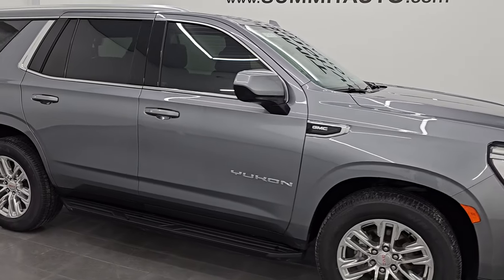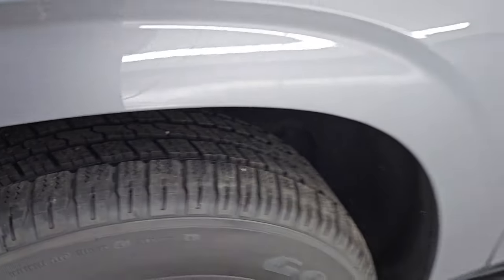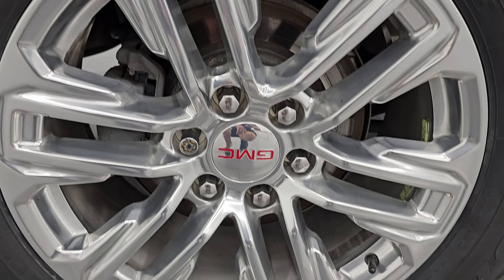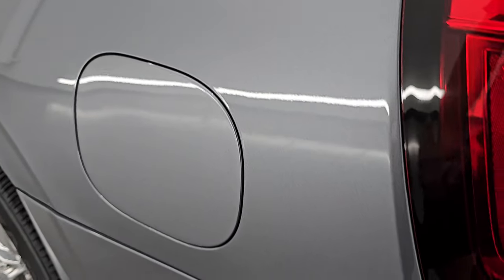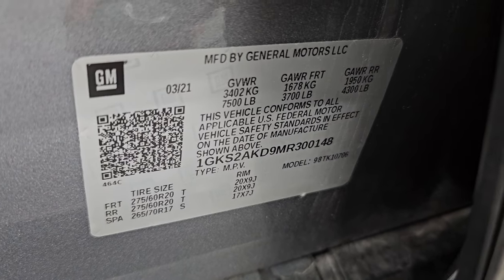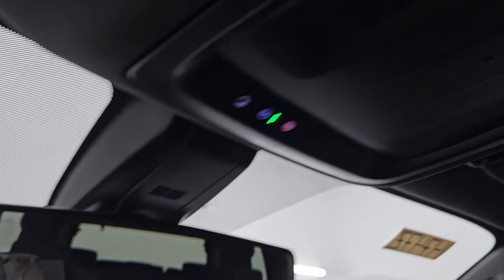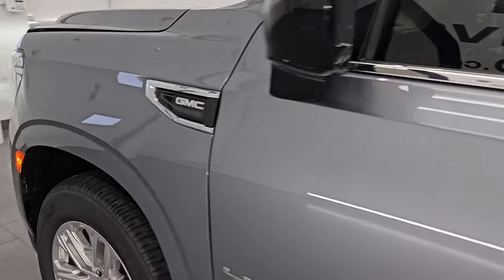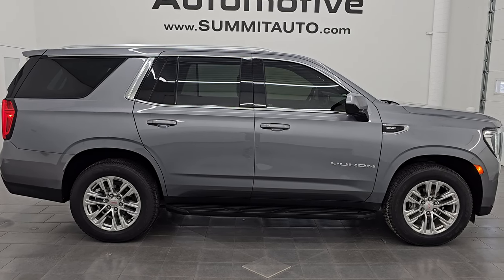2021 GMC YUKON SLE 8 PASSENGER 4X4 SATIN STEEL METALLIC 4K WALKAROUND 14747Z SOLD!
This 2021 GMC YUKON SLE 8 PASSENGER 4X4 IN SATIN STEEL METALLIC FOR SALE IN FOND DU LAC OSHKOSH WISCONSIN 54935 is the vehicle we did walk around review of today.

Thank you for checking out this video of this 2021 GMC YUKON SLE 8 PASSENGER 4X4 IN SATIN STEEL METALLIC FOR SALE IN FOND DU LAC OSHKOSH WISCONSIN 54935

STOCK: 14747Z
PRICE: $45,999
MILES: 48,706
MAKE: GMC
MODEL: YUKON
VIN: 1GKS2AKD9MR300148
LOCATION: FOND DU LAC OSHKOSH WISCONSIN, 54937 TRUCKS ON 41

CLEAN TITLE HISTORY! CLEAN CARFAX! NEW TIRES!* 5.3 Liter V8 Ecotec3 Engine, 355 Horsepower* SLE1 Package 3SA SLE* 10 Speed Automatic Transmission* 4x4 Push Button Four Wheel Drive 4WD* Reverse Backup Camera Rearview Camera* Adaptive Speed Control Cruise Control* Blind Spot Monitoring with Rear Cross-Path Detection* Forward Collision Warning System* Lane Departure Warning with Lane Keep Assist* Start / Stop Technology Start/Stop* Power Driver's Seat* Non Smoker* Black Ebony Cloth Seats* Bucket Seats* 2nd Row Bench Seating* 3rd Row Seats Bench Seating* Eight Passenger 8* Fold Flat Third Row Seats* Towing Package with Receiver Trailer Hitch and Trailer Wiring Tow Package* Power Mirrors* Stabilitrak Traction Control* 3.23 Gears* Brand New Goodyear Wrangler SR-A P275/60 R20 Tires* 20 Inch Rims Premium Wheels* Polished Aluminum Rims Premium Wheels* Four Wheel Disc Brakes* Factory Running Boards* LED Fog Lights* LED Headlights* LED Running Lights* LED Tail Lamps* Roof Rack Rails* Sonar with Front and Rear Bumper Sensors* Blind Spot and Cross Path Detection System* Easy Fuel Capless Fuel Fill* Chrome Trimmed Grill* AM / FM Radio Tuner* Sirius/XM Satellite Radio Capabilities Sirius / XM* Bluetooth, Hands-Free Phone Controls Blue Tooth* Android Auto Compatible* Apple Car Play Compatible* SD Card Slot* USB C Jack* USB Jack Portable Audio Connection* Keyless Entry with Factory Remote Start* Push Button Start* Manual Raise Rear Gate with Manual Raise Glass* Rear Window Defroster* Adjustable Height Seatbelts* Driver and Passenger Front Air Bags* L.A.T.C.H. Child Safety System* Side Curtain Air Bags SRS Safety Restraint System* 2nd Row Power Windows* Multi-Function Steering Wheel Controls* Compass, Outside Temperature Display and Mileage Display* Dual Multi-Zone Climate Control* Fold Down Rear Seats* Factory Floormats* Woodgrain Dash And Door Trim* Air Conditioning AC* Cruise Control* Power Locks* Power Windows* Automatic Headlights Autolamp* Tilt/Telescope Steering Wheel* 110V / 150W Auxiliary Power Outlet* Satin Steel MetallicVery very clean inside and out! This is one of the sharpest 2021 GMC Yukon suvs we have ever had on our lot! Make your move before this super clean 4wd is gone!*